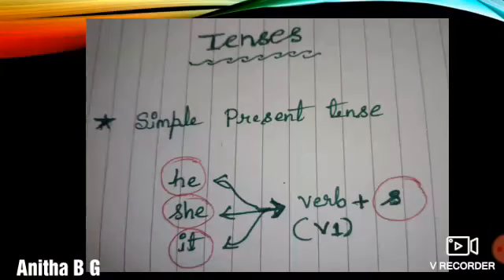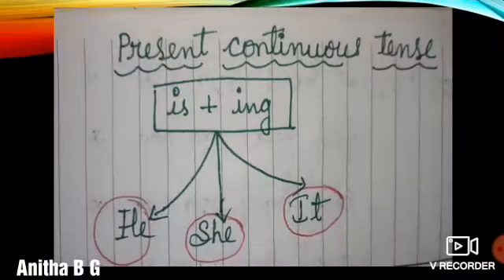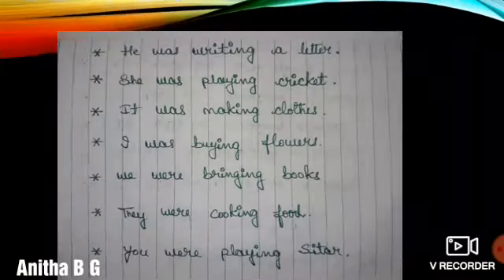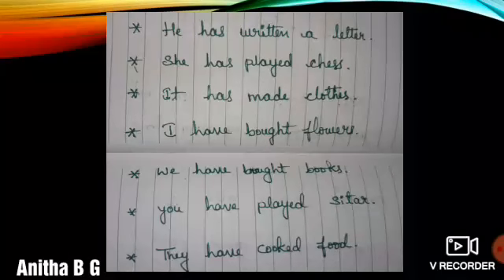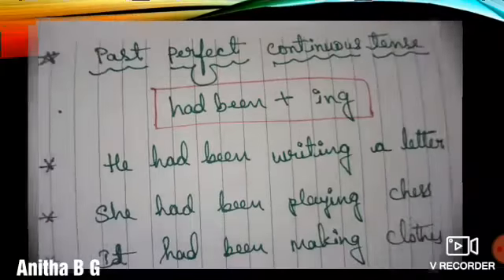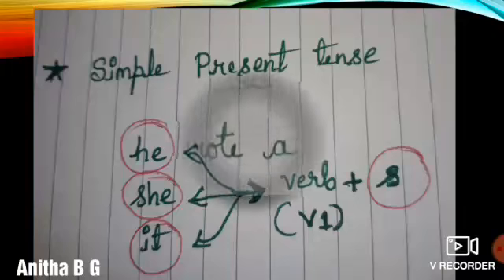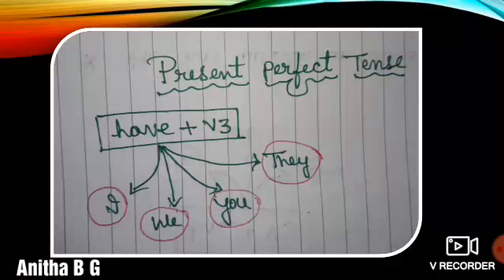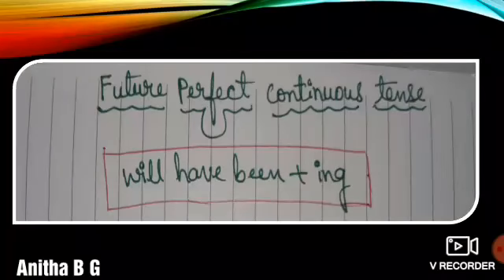English Grammar - Tenses by ANITHA B G